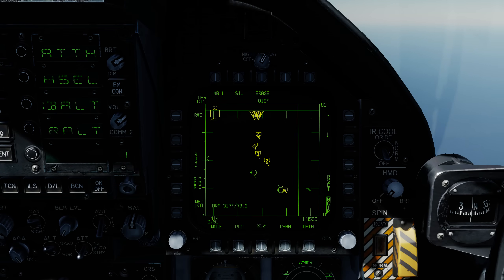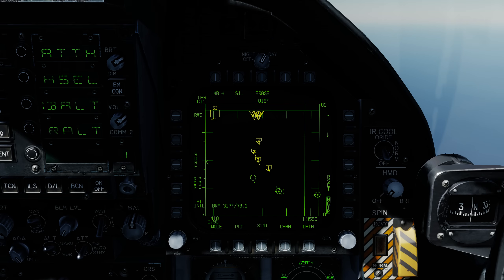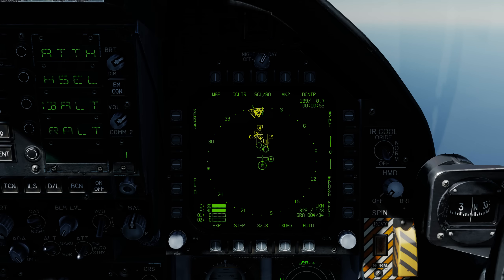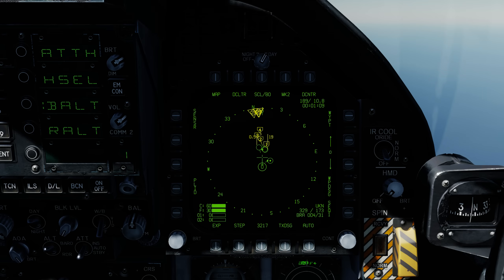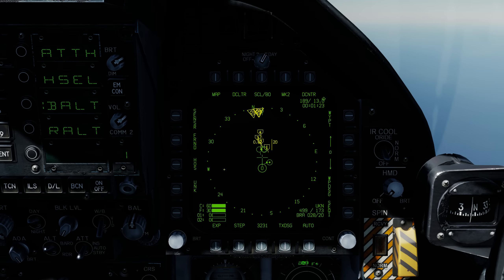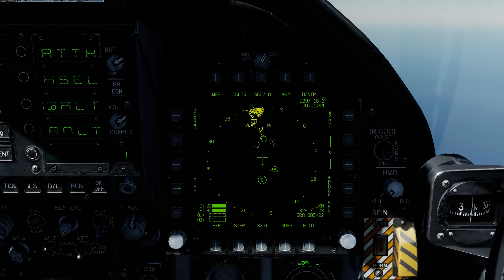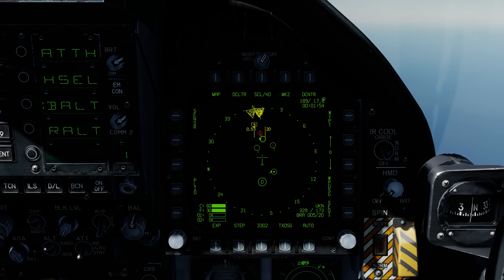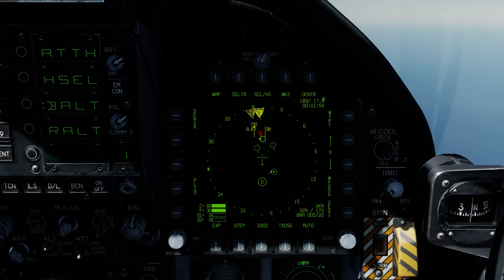DCS: F/A-18C Hornet - SA Page, Pilot Identification (PLID)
In an upcoming Open Beta we will be adding the Pilot Identification (PLID) function to the Situational Awareness (SA) page. PLID allows you to manually set the top half of a HAFU (your identification) for a non-PPLI contact on the SA page. The top half of the HAFU can be manually set to friendly, hostile, or unknown. This video talks about how to use this why you would.